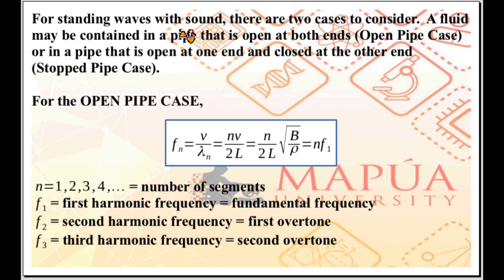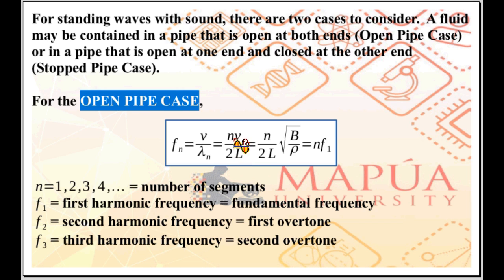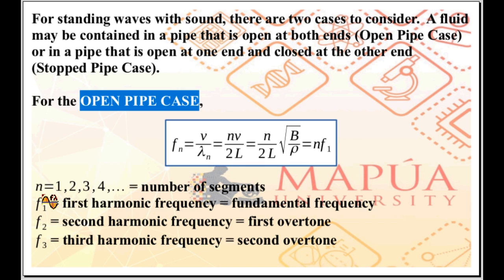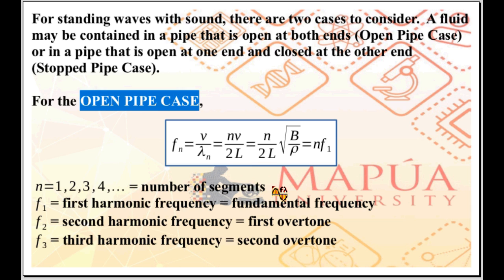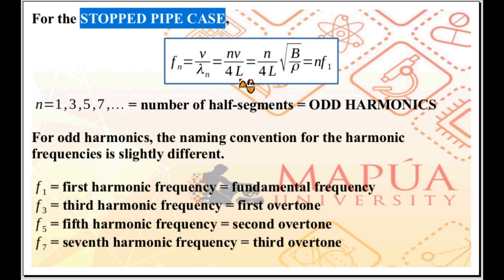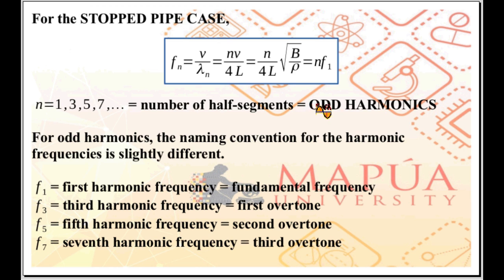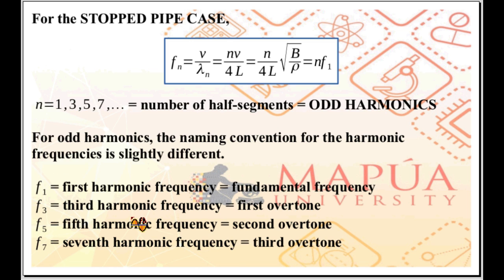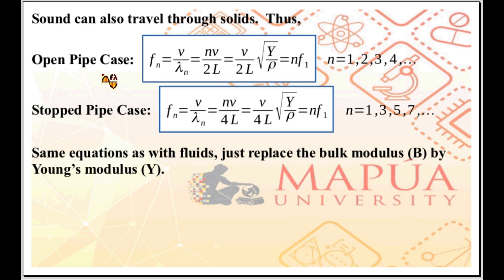WAVE MOTION 056 - STANDING WAVE WITH SOUND (2021)